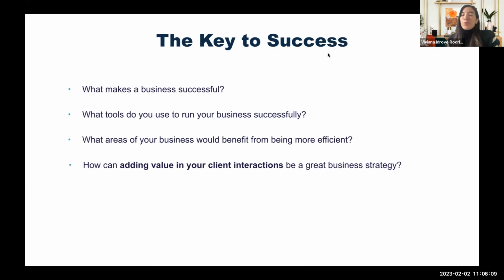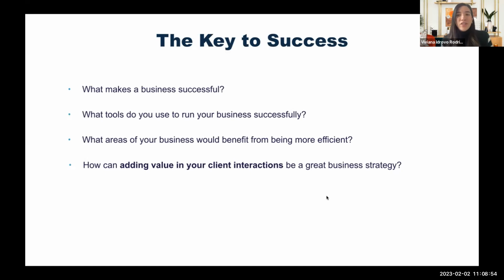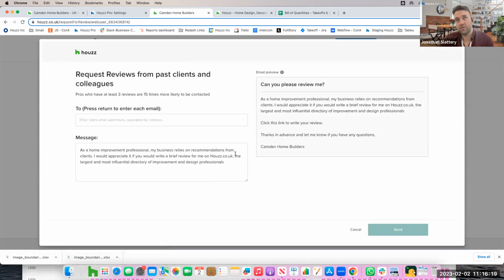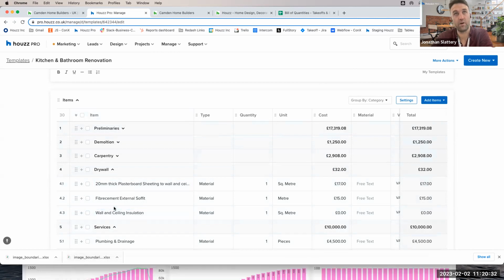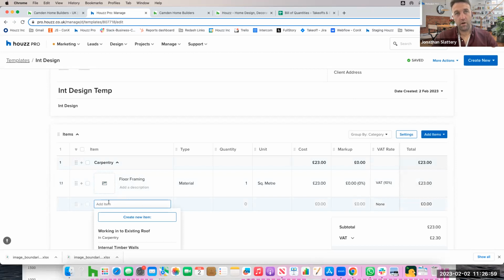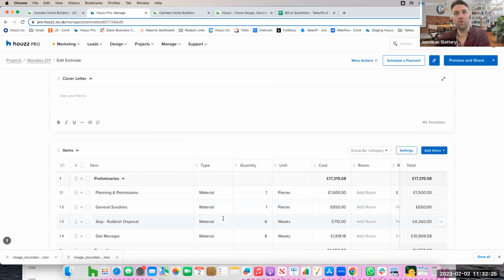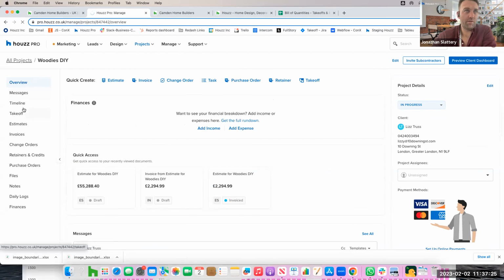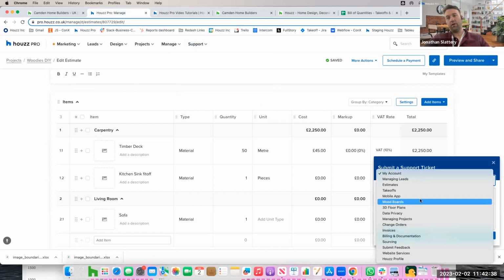Houzz Workshop 16 - Getting started on Houzz Pro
Discover the Houzz Pro features
Pulling back the curtain on how to get paid faster and on time
Tips and tricks to get started on Houzz Pro (templates)
Manage on the go using the Houzz Pro app